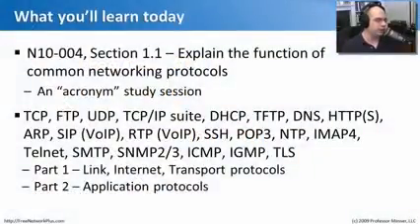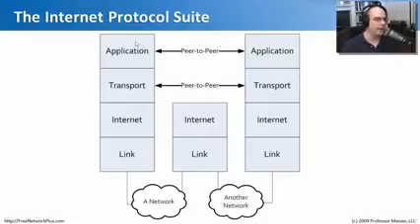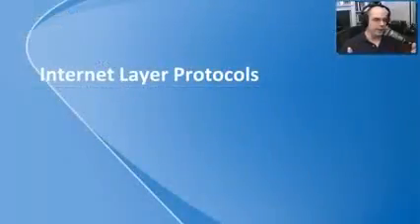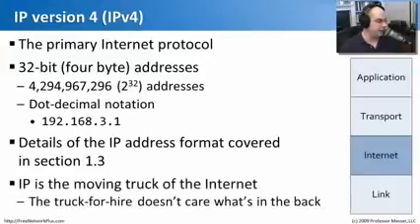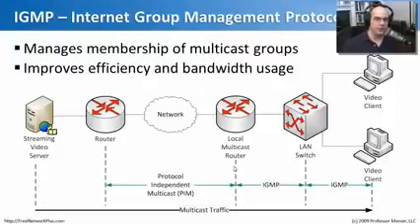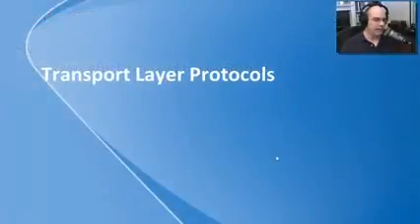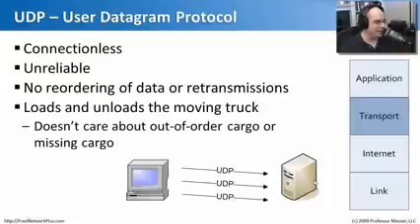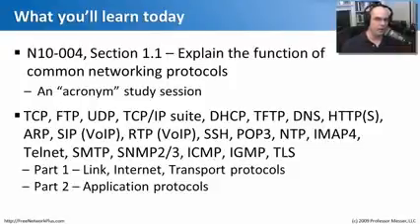Common Networking Protocols CompTIA Network+ N10 004 1.1.flv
THE N10-004 EXAM HAS BEEN RETIRED. See the latest Network+ videos at If youre managing a network, youll need a comprehensive toolkit to keep things running.

The OSI, or Open System Interconnection, model defines a networking framework to implement protocols in seven layers. This article explains the 7 Layers of the OSI Model. The OSI, or Open.

This Cisco CCNA and CompTIA Network + Video ( OSI Layer Model) will help you pass your Cisco and CompTIA Network + Exam ; for more info please check our website at